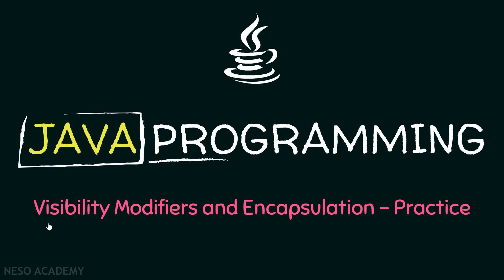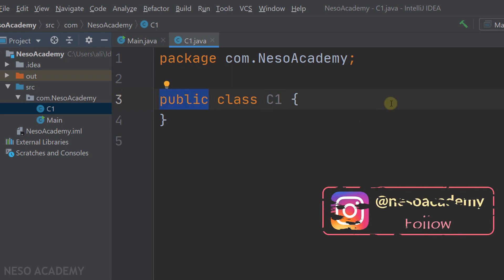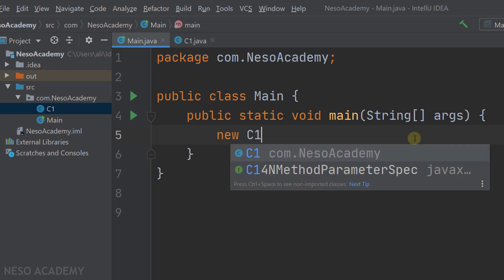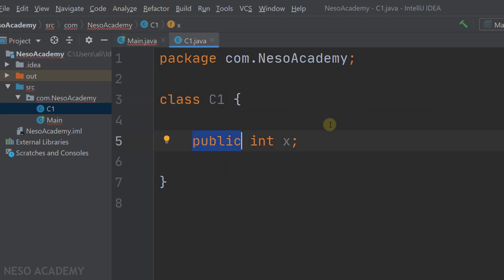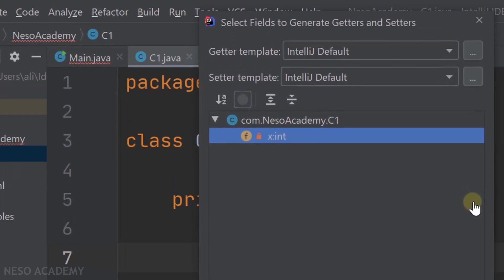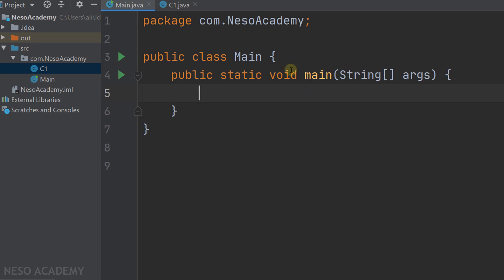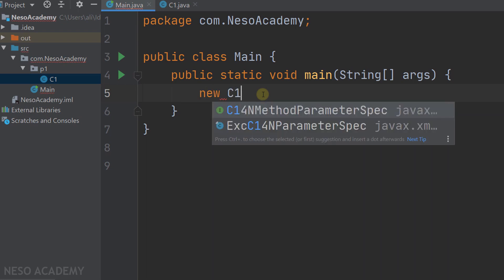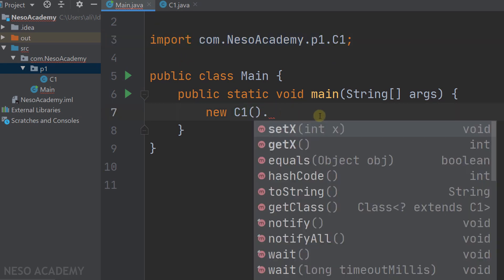Visibility Modifiers and Encapsulation - Practice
Java Programming: Practice of Visibility Modifiers and Encapsulation
Topics discussed:
1. The public keyword in Java.
2. The private keyword in Java.
3. The default visibility in Java.
4. Getters and Setters in Java